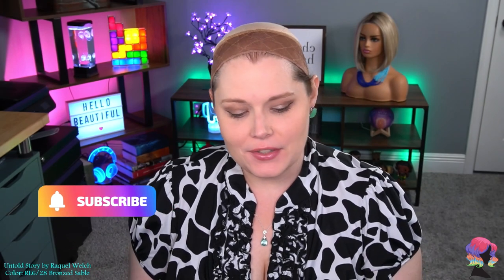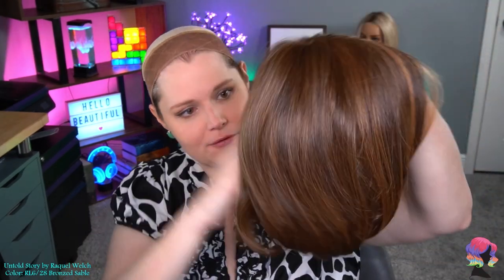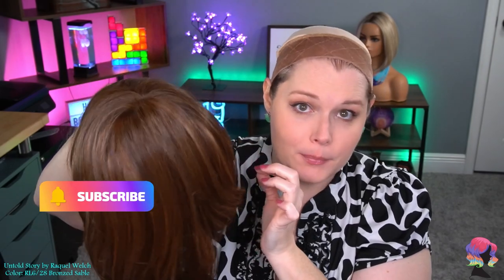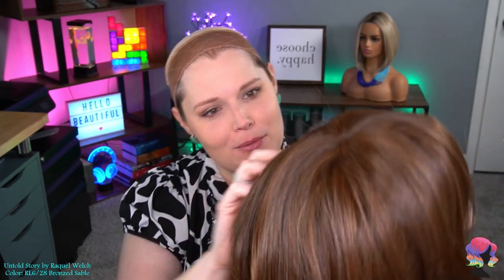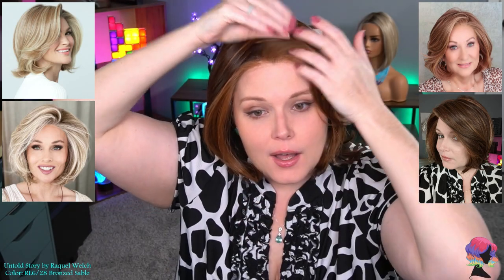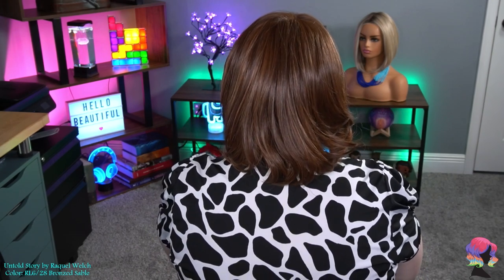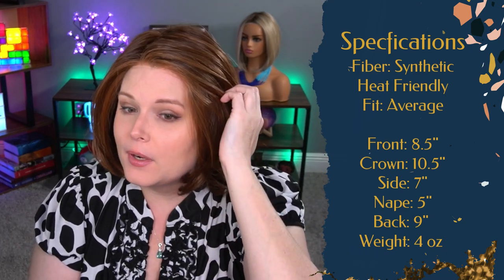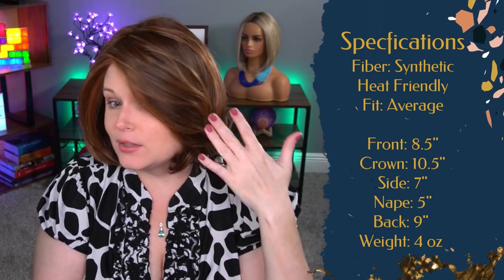Unboxing Untold Story by Raquel Welch in Bronzed Sable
Product Name: Untold Story
Manufacture: Raquel Welch
Color: Bronzed Sable

All wigs, toppers and hair products are sent to me for my honest review, free of charge, from WigStudio1.com unless otherwise stated.  I am not monetarily compensated for any of my videos.

My Measurements:
Circumference: 21.75 inches
Front Hairline to Nape:  12.5 inches
Ear to Ear Across Forehead: 11 inches
Ear to Ear Over Top: 11.25 inches
Temple to Temple Round Back: 14 inches
Nape of Neck: 5 inches
Neck Length: 4 inches

False Eyelashes

Walker’s Blue Wig Lace Front Tape:

Walker’s Red Non Lace Front Tape:

Got2Be Glued Spray

Helen of Troy Hot Air Brush:

Milano Lace Part Wig Grip

Milano Wig Grip Cap (What I wear every time)

Wide Tooth Hair Comb

Wig Head Tripod

Canvas Block Head

Wig Display Mannequin

Scar Away (for parts)

Estetica Synthetic Shampoo (My Fav)

Estetica Revitalize and Shing Wig Mist

Hair Fibers

Hair Fiber Spray Pump

Video Setup / Equipment:

Camera with Lenses

Camera Tripod

Box Lights

Desk Clamped Lights

Shotgun Mic

Lapel Mics

Desk Clamped Mic

Rode Mic Boom Arm